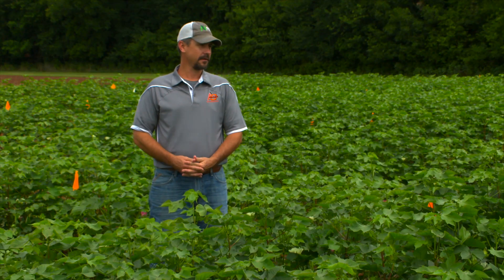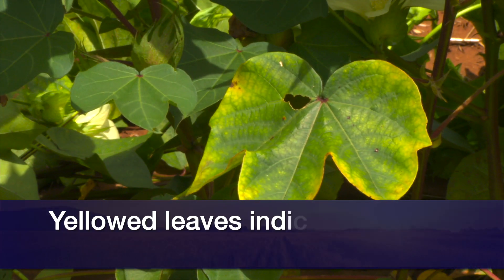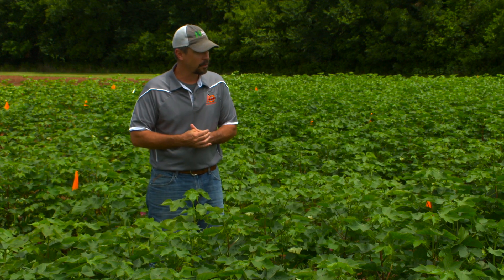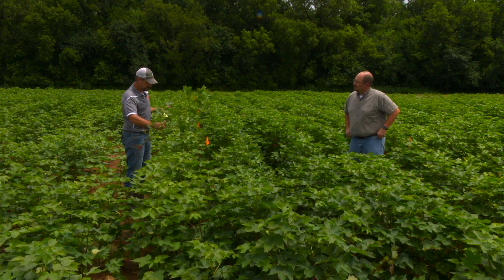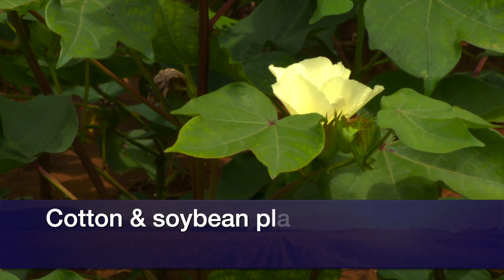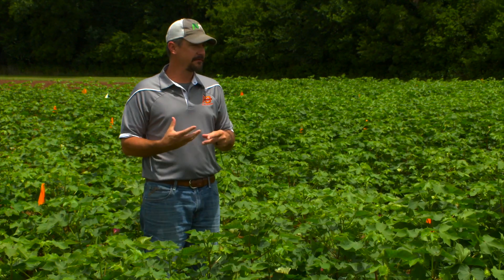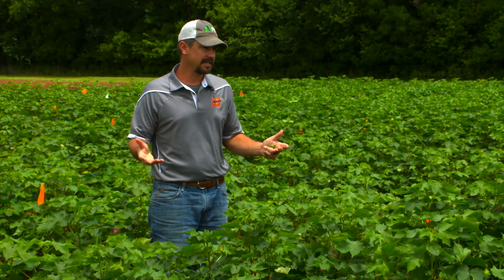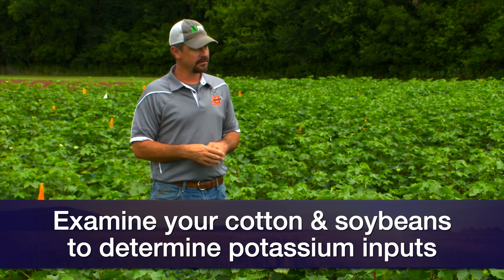Potassium Deficiency in Cotton & Soybeans (8/1/20)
Producers in northeast and north central Oklahoma are seeing potassium deficiencies in their soybean and cotton crops. Brian Arnall says this is due to the underdeveloped root system the plants have.